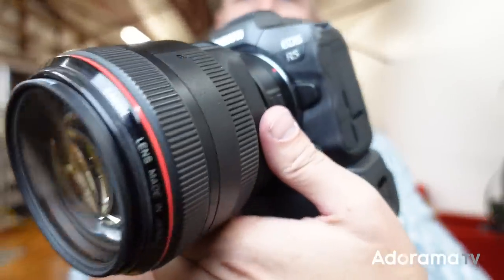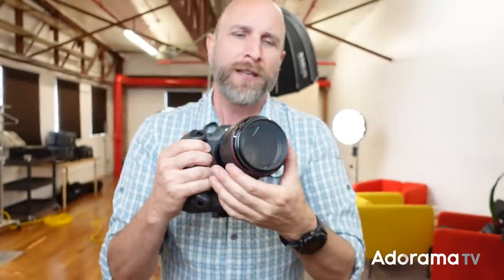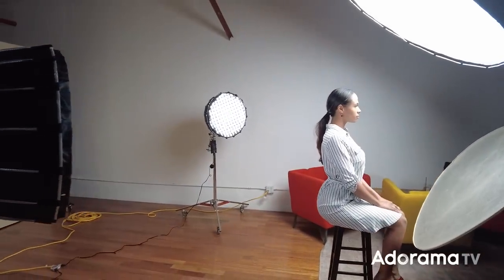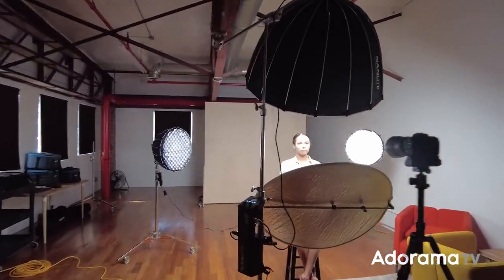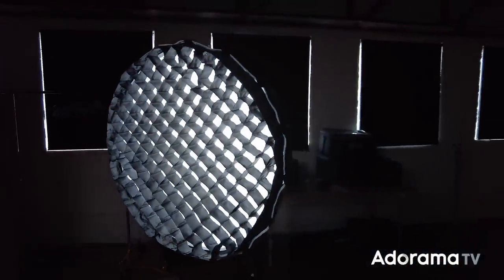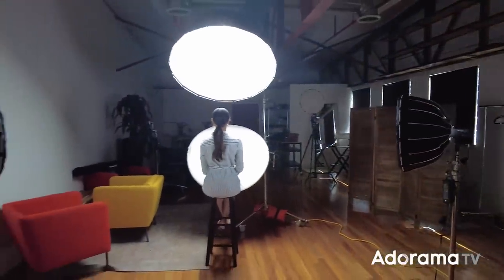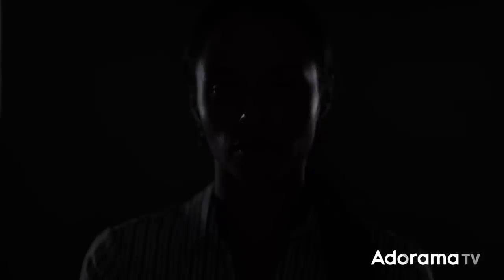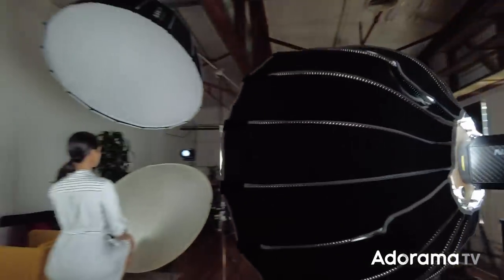Shooting Portraits with Nanlite Forza LED lights | Mark Wallace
In this episode, Mark Wallace creates portraits that are beautiful and soft. By using a Canon 85mm f/1.2 lens, Mark is able to create a shallow depth of field. Mark lights his model with Nanlite Forza LED lights. He uses a Nanlite Forza 300 as the key light and two Nanlite Forza 60B fixtures to highlight the model's cheekbones.

NanLite 60 Softbox for Forza Monoblock Style Light Fixture

NanLite Para 120 Quick-Open Softbox with Bowens Mount, 47"

0:00 Intro
0:30 Meet our Model, Sydney King
0:50 Canon R5 setup overview
1:19 Shallow Depth of Field for Portraits
1:45 Nanlite Forza LED Lights
2:14 Eliminating ambient light in the studio
2:30 An overview of the lighting setup
3:30 Setting the camera for "absolute black" when using LED lights
5:16 Adjusting the exposure of the key light
5:50 Final exposure settings
5:57 Adjusting the kicker lights
7:14 A closer look at how each light affects the image
7:45 Tips for working with kicker lights
8:14 Tips for focusing when shooting with shallow depth of field
10:14 Final Images
10:44 Final thoughts, tips, and reminders